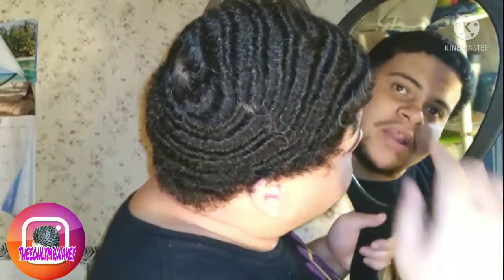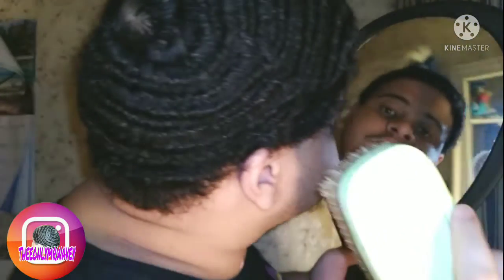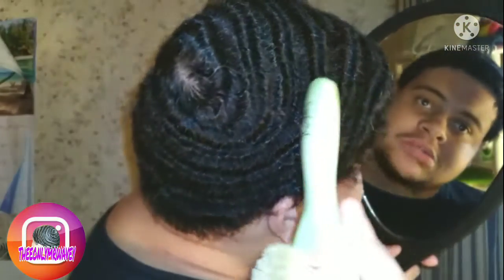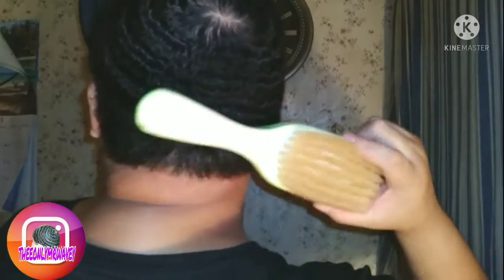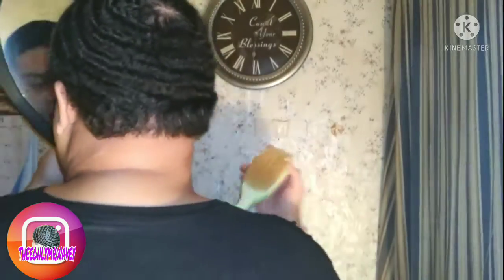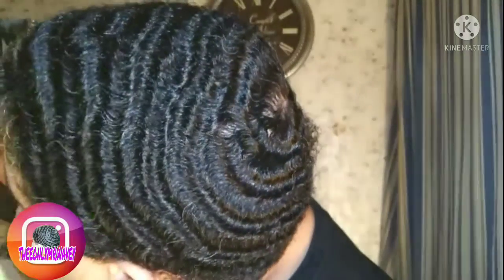360WAVES SHOWIN MY FORKS AND WHAT I NEED TO WORK ON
youtube its yo boy mrwwavy and today im back with another video and in today's video im just showing yall my forks  in my 360WAVES